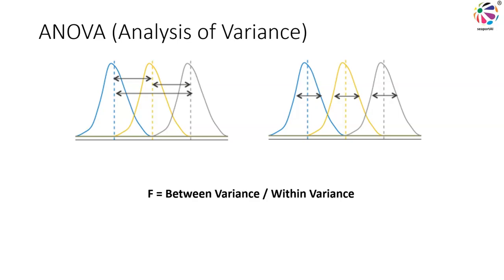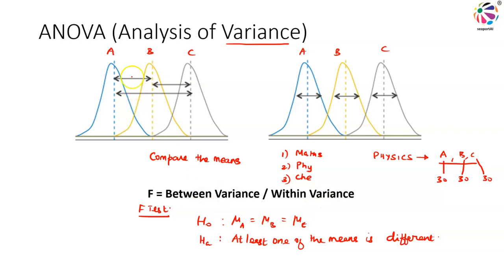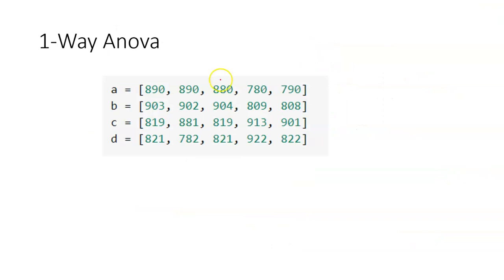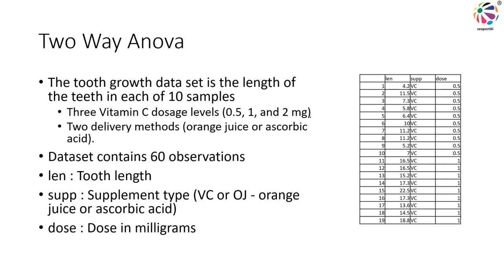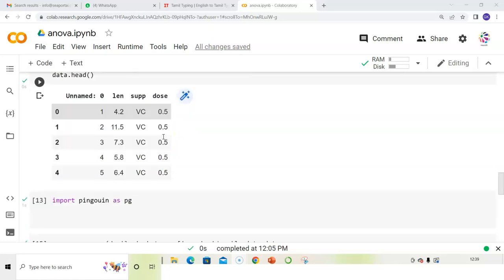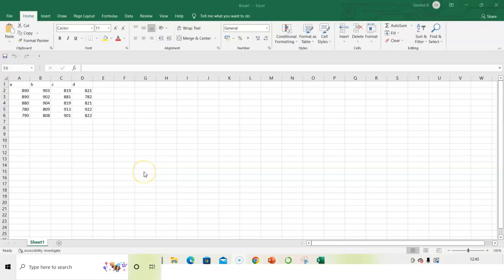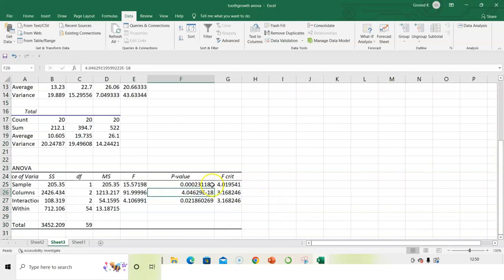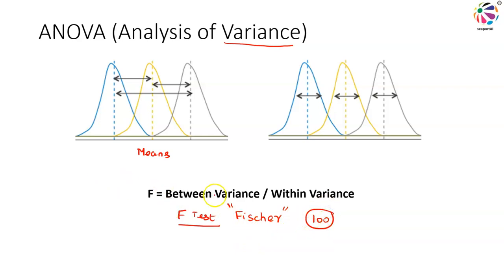ANOVA (Analysis of Variance): 1-Way, 2-Way, Python, Excel Analysis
Hello everyone!

Anova is an important concept in statistics. Different types of anova, how to implement anova in excel and python have been explained.

Time Stamps:
00:00 Introduction
00:30 What is ANOVA?
00:56 Explained with examples
07:45 Demonstration of One-Way ANOVA using Python
09:09 Two-Way ANOVA using Python
17:16 Demonstration of One Factor ANOVA using Excel
19:25 Demonstration of Two Factor ANOVA using Excel
23:41 What is F Test?